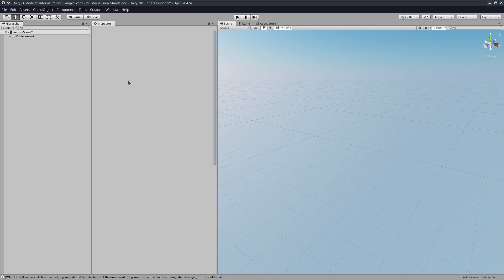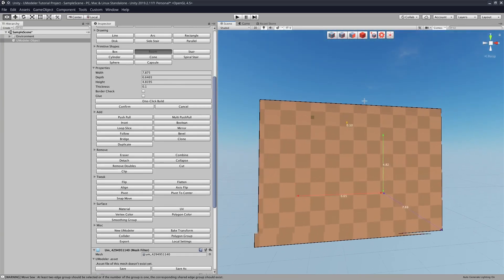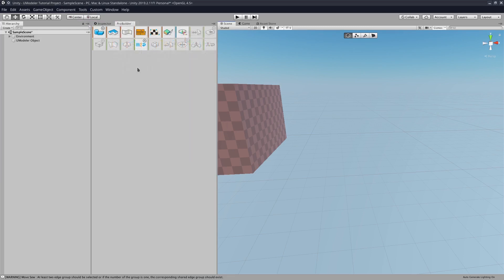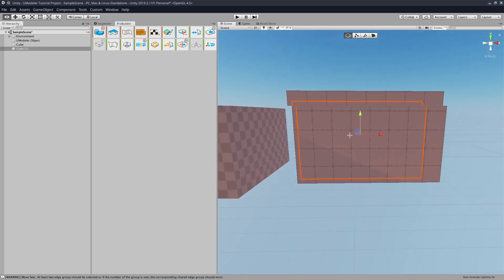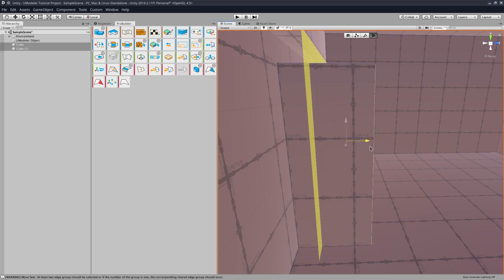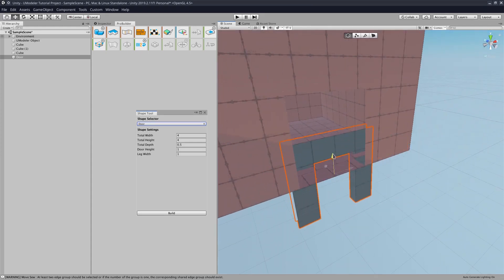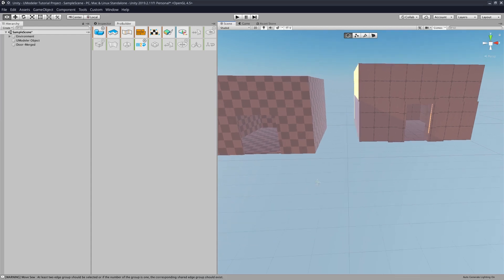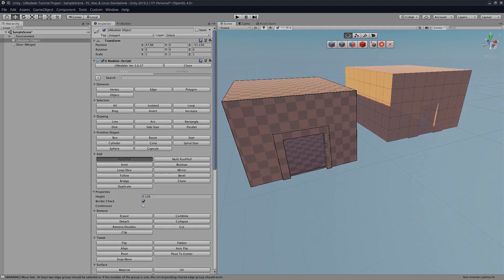[Part 2] UModeler vs Probuilder #1 - Room with a door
UModeler is the 3D Modeling & Prototyping Plugin of Unity 3D for Realtime Graphics.
UModeler features are as follows.
- Perfect N-gon support
- Easy Curved Shape Modeling
- Sketch-based Intuitive Modeling
- Powerful UV Editor
- Unity Awards 2018 Best Development Tool Finalist

If you have any suggestions for tutorials, leave them here or this forum

If you want to do level design and mesh modeling within Unity, UModeler is the right one!